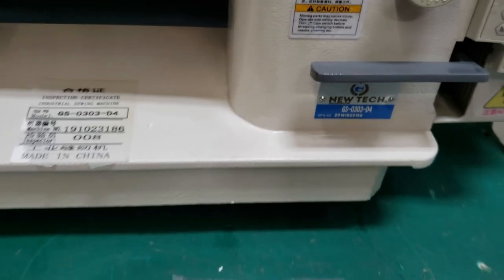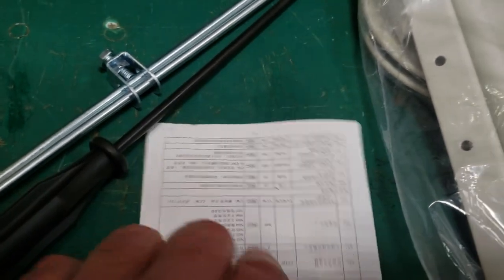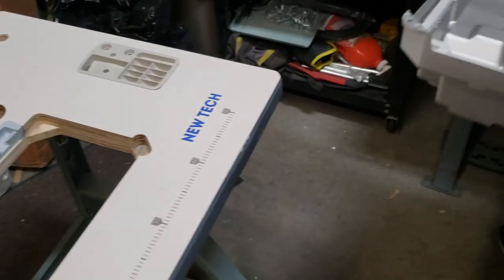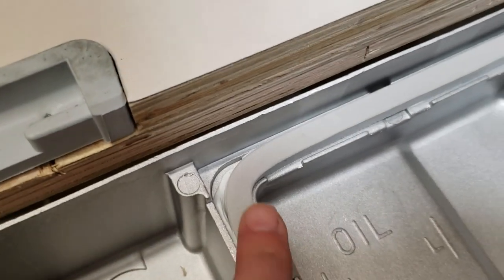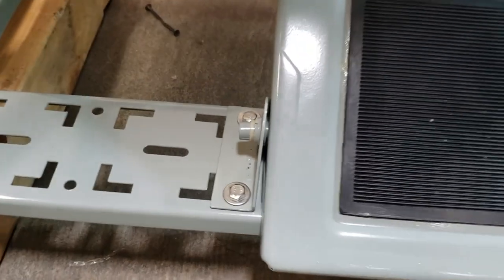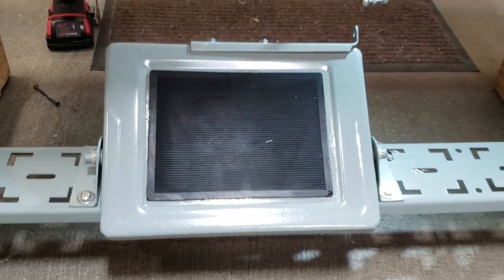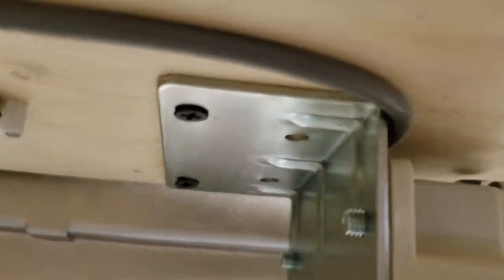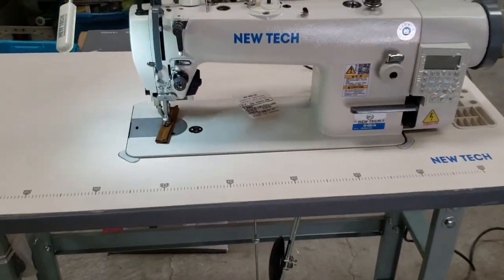Tutorial - New-Tech GS-0303-D4 - Goldstartool.com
Today, David shows us how to install the New-Tech GS-0303-D4 industrial sewing machine onto a sewing table.